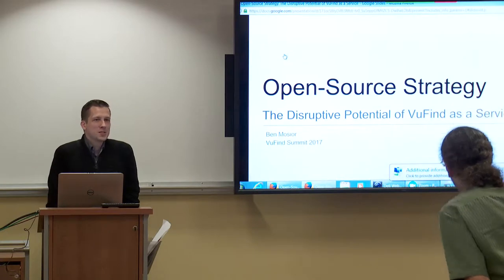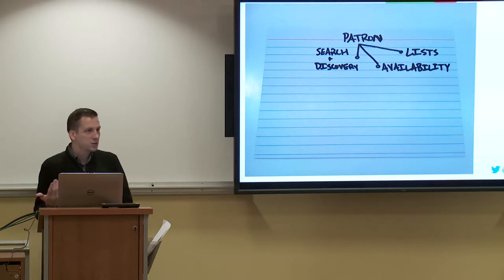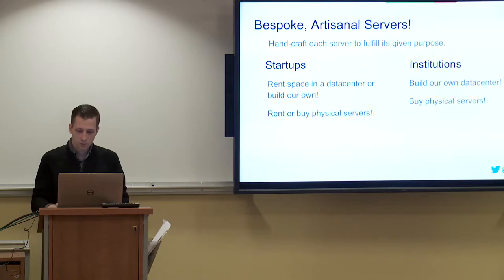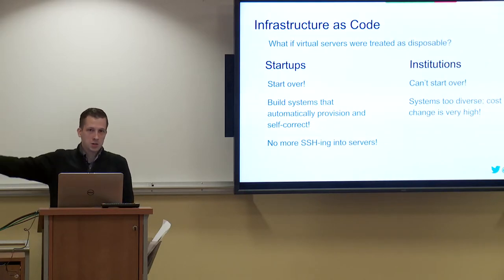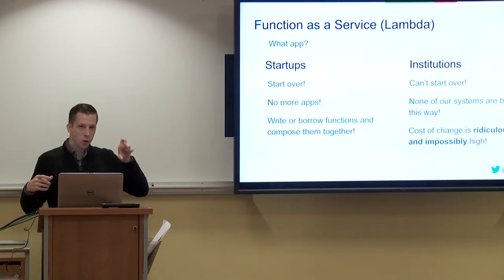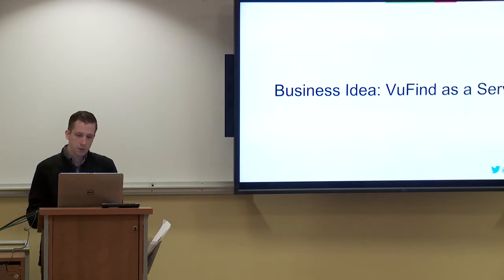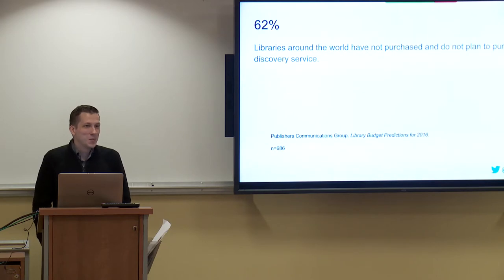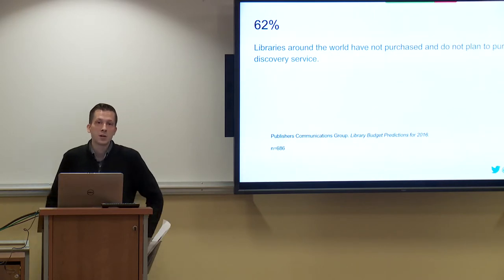Open-Source Strategy: The Disruptive Potential of VuFind as a Service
Benjamin Mosior presents "Open-Source Strategy: The Disruptive Potential of VuFind as a Service" at VuFind Summit 2017.

VuFind is a library resource portal designed and developed for libraries by libraries. The goal of VuFind is to enable your users to search and browse through all of your library's resources by replacing the traditional OPAC to include:

- Catalog Records
- Locally Cached Journals
- Digital Library Items
- Institutional Repository
- Institutional Bibliography
- Other Library Collections and Resources

VuFind is completely modular so you can implement just the basic system, or all of the components. And since it's open source, you can modify the modules to best fit your need or you can add new modules to extend your resource offerings.